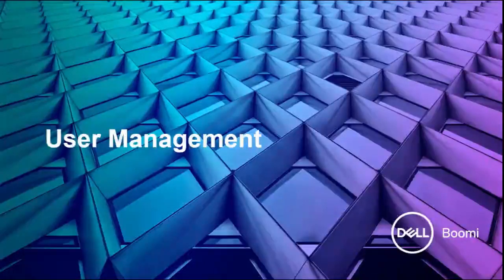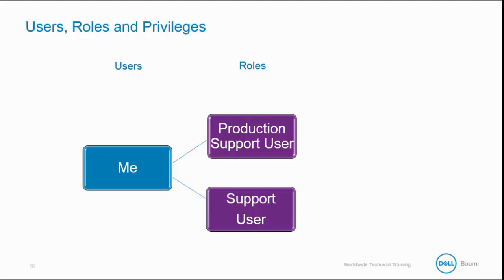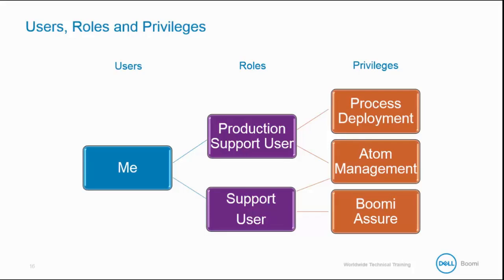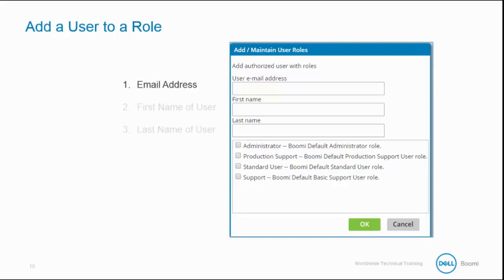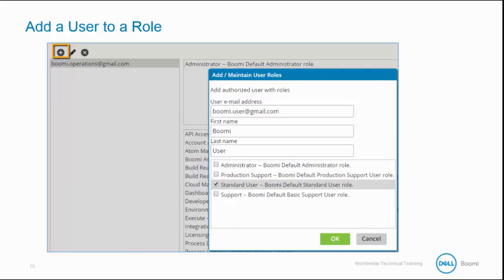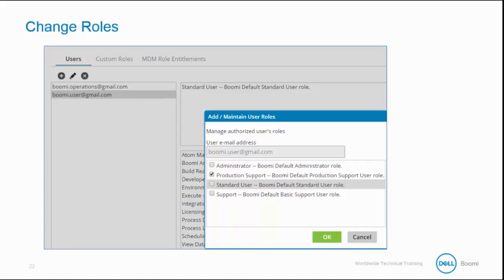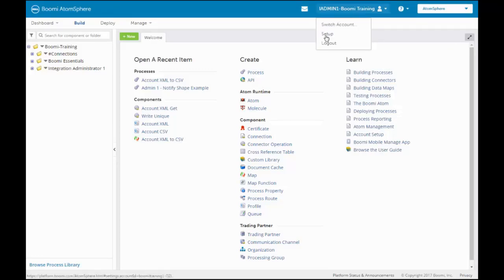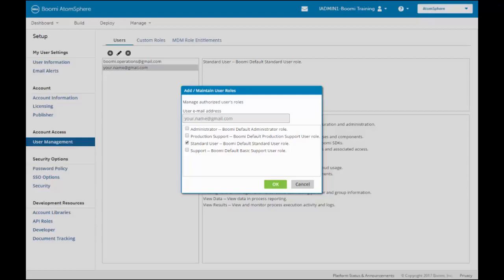Boomi Admin 3 User Role and User Management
and also you should must checkout on this